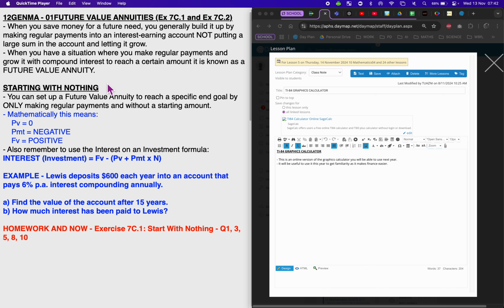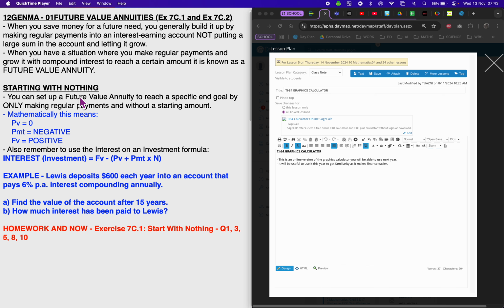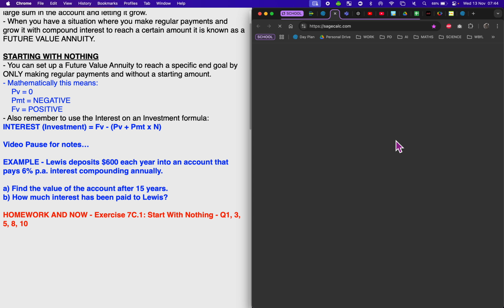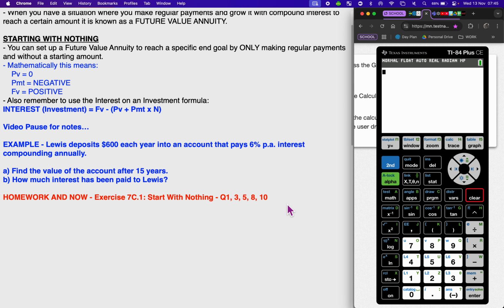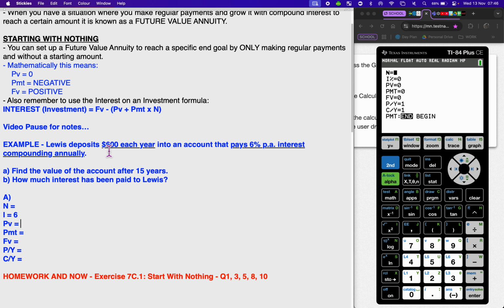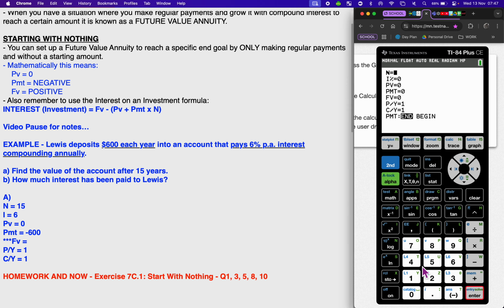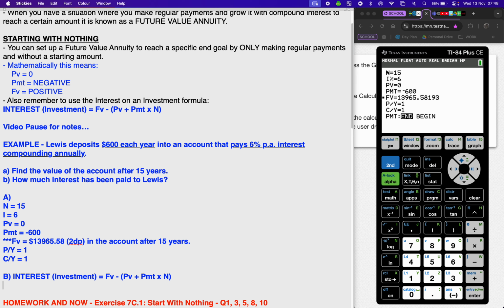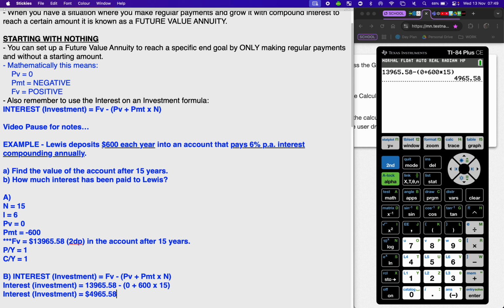10MA START WITH NOTHING ANNUITIES